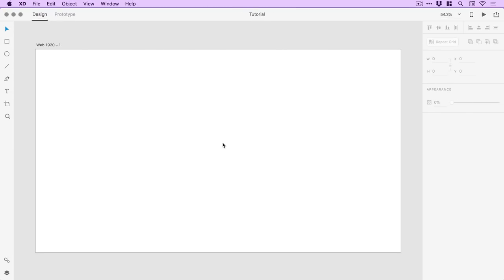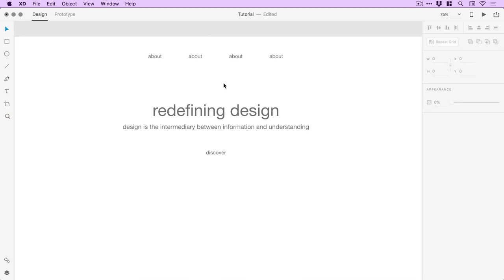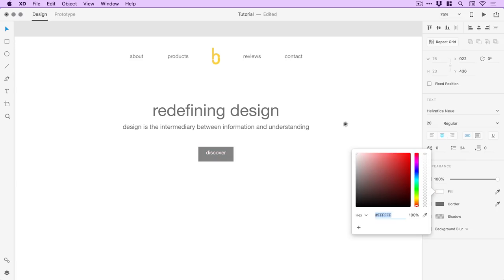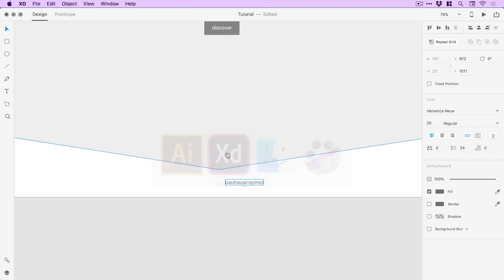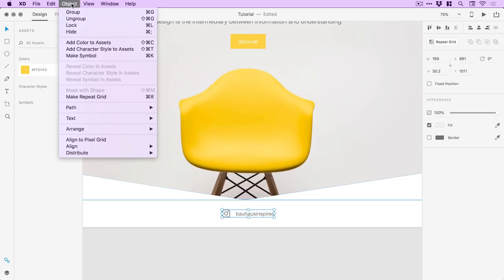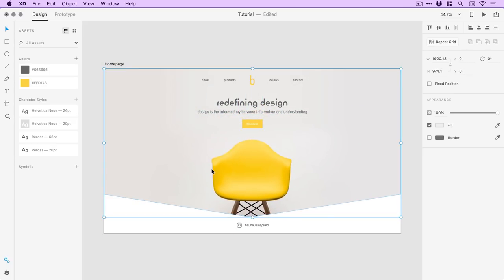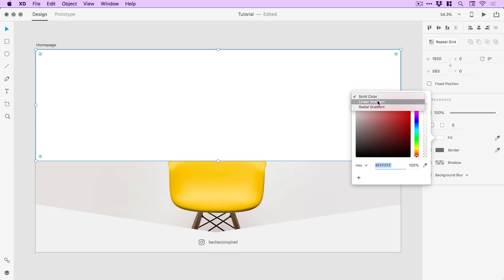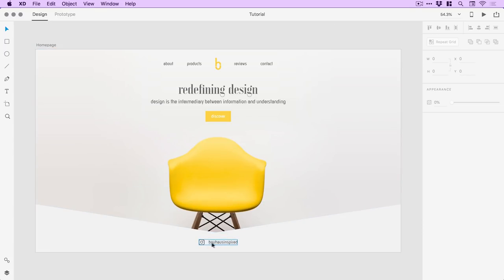Hidden Treasures Bauhaus - Homepage Tutorial | Adobe Creative Cloud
Daniel White shows how to design a homepage with the one of the lost fonts from the Bauhaus Dessau, using Adobe XD.

Download the lost fonts from the Bauhaus Dessau and use them to create components of a brand identity project